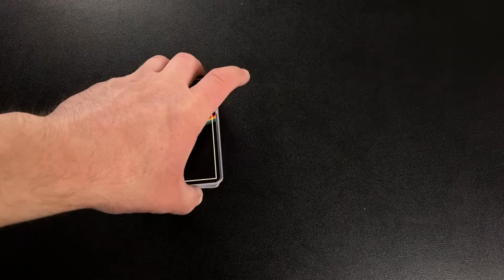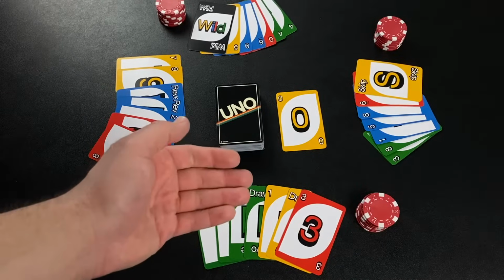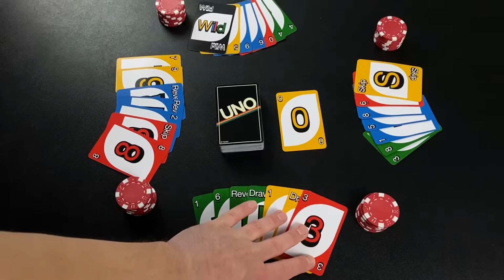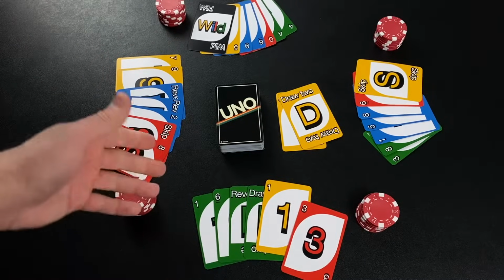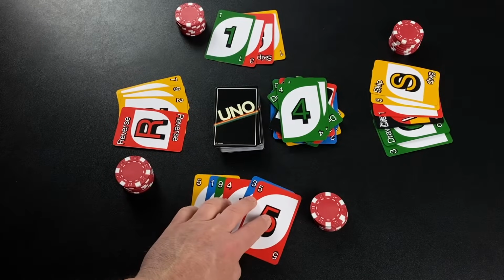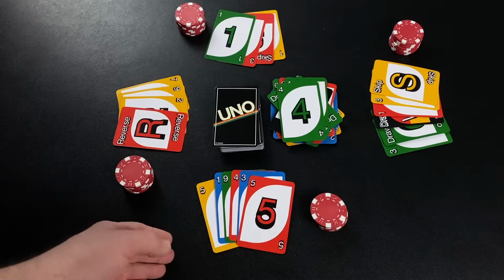How to Play UNO Grand Prix | race through diminishing hand sizes & be the first to finish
Learn how to play Grand Prix UNO, a fun new format for the classic game.  In this version, the round doesn't end once a player empties their hand.  Instead, a player who goes out draws a new hand of cards that is smaller.  Players will go from a seven card hand to a six card hand and so on until one player finishes the race with a one card beginning hand.